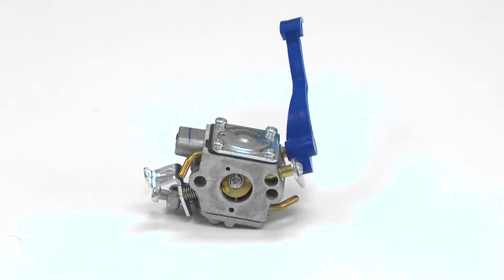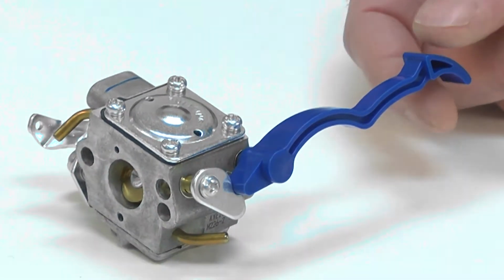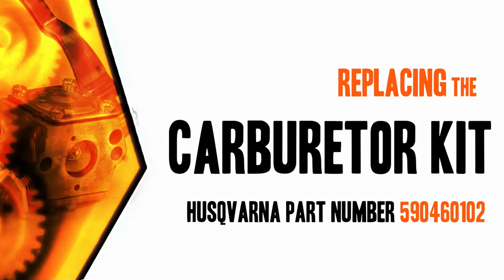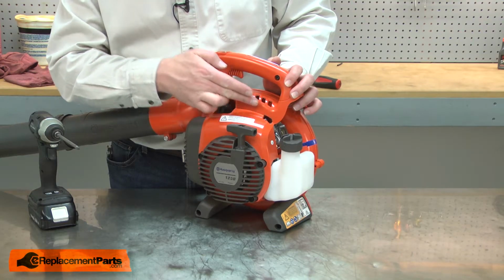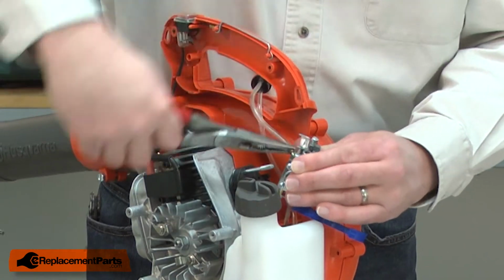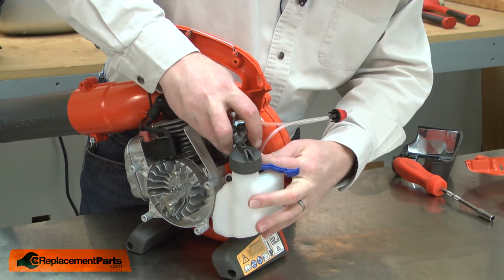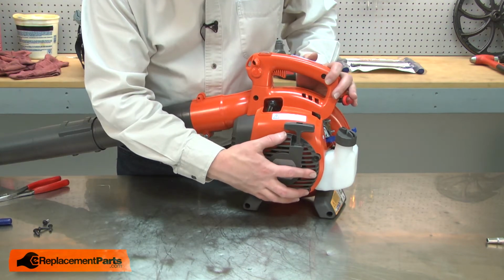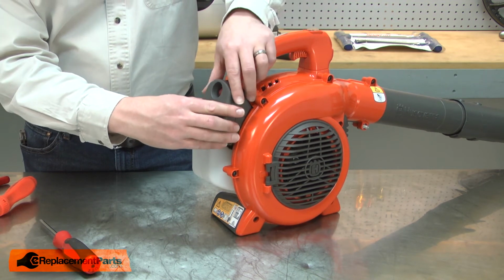Husqvarna Blower Repair - Replacing the Carburetor (Husqvarna Part # 590460102)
Do you need a replacement Carburetor for your Blower? eReplacementParts.com has thousands of replacement parts for a variety of Power Tools, Outdoor Power Equipment, and Appliances. To purchase the part shown in this video (Part # 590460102), click the link here:

The information in this video is specific to Husqvarna and Jonesered Blowers. The replacement process for different brands may differ slightly from the one you see in this video. To find more Blower repair videos, check out our Lawn and Garden Equipment Repair playlist

If you need a replacement Carburetor for a different model number Blower, simply enter your Blower’s model number on our homepage here:

Not sure where to find your model number? No problem. You can find tips for locating your Blower’s model number on our website here:

Replacing the Carburetor can help solve the following issues you may be having with your Blower:
1. Difficult to Start
2. Runs Rough
3. Carburetor Needs Replacing

Here are a list of the tools required for this repair:
• Nut drivers
• Long-nosed pliers
• Torx drivers

At eReplacementParts.com, we think that Fixing Things Makes Sense! That’s why we’re committed to providing you with high-quality parts quickly and easily, and helping you save time and money on your repair. We only sell Original Equipment Manufacturer (OEM) parts, so you know that the part you order will be compatible with your Blower. We also provide Same-Day shipping, so your manufacturer-approved part will arrive FAST!

For more info on our shipping or return policy, or to speak with a customer service representative, visit our